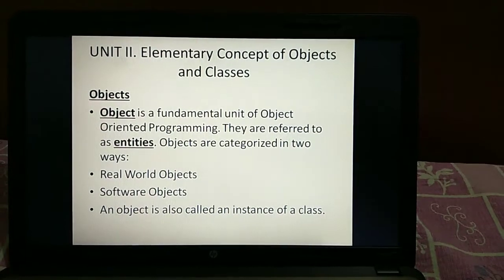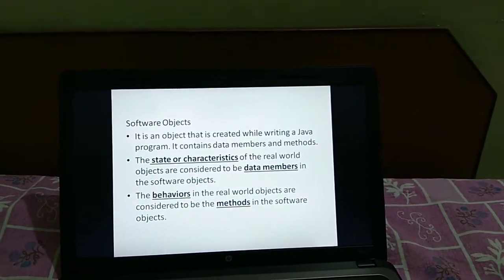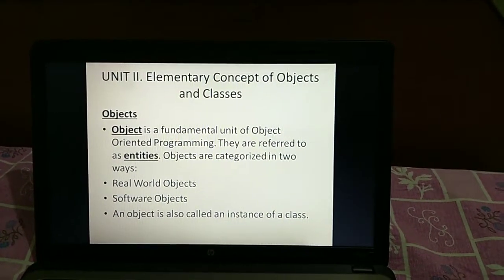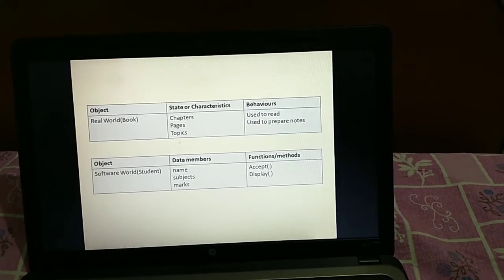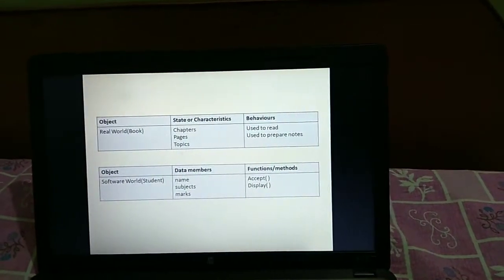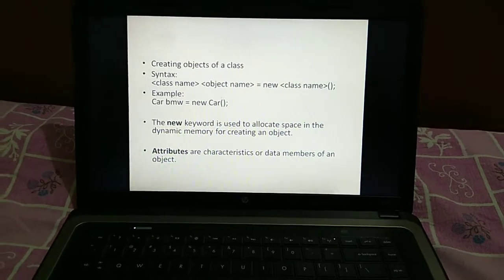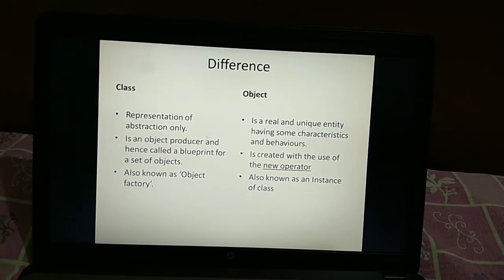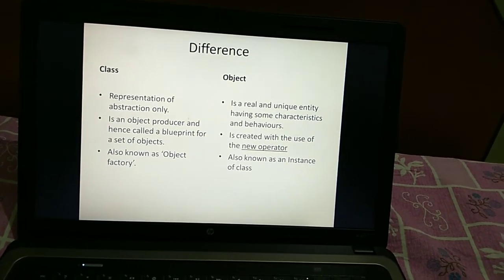ICSE Grade X - Subject- Computer, Ch.1 Unit-2. By- Lohita Ma'am (Part-1)